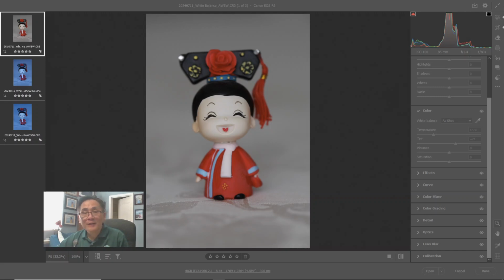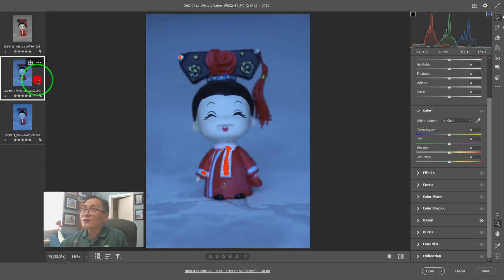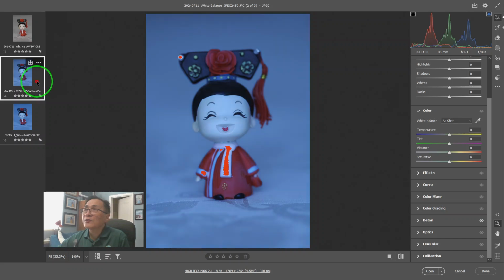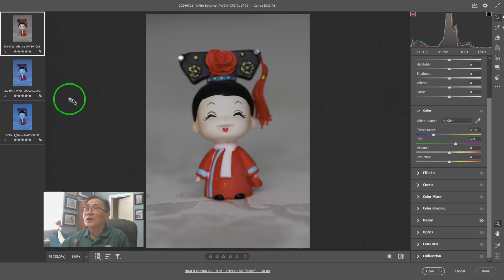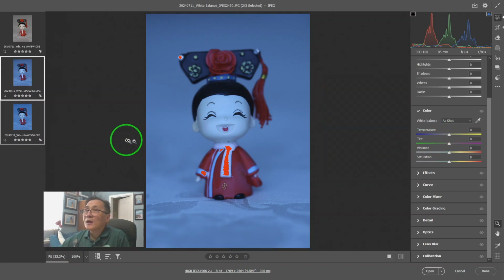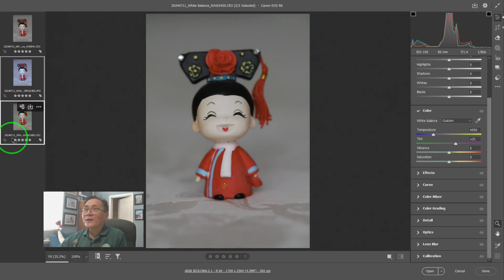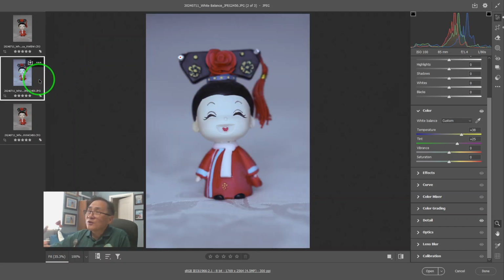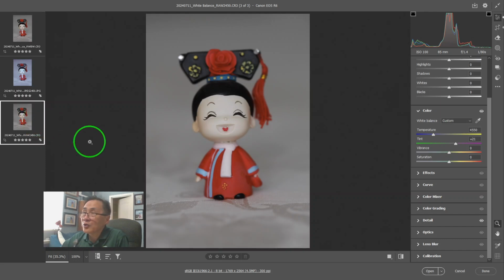ACR White Balance Correction - RAW versus JPEG in Adobe Camera RAW